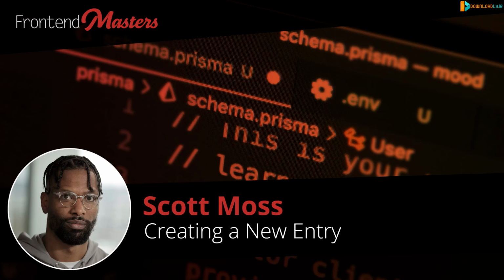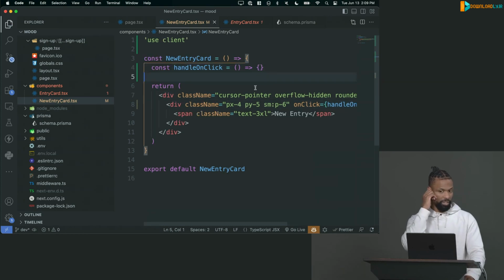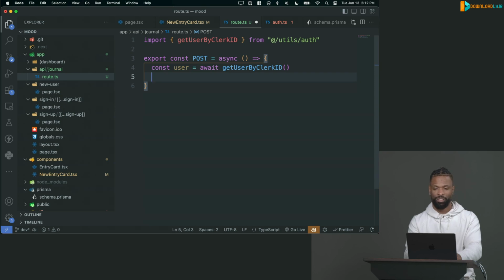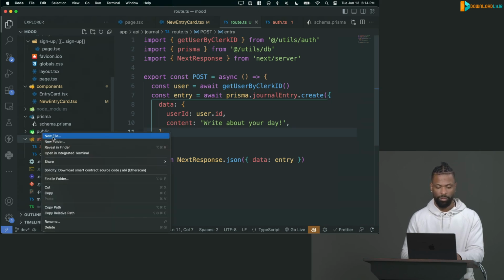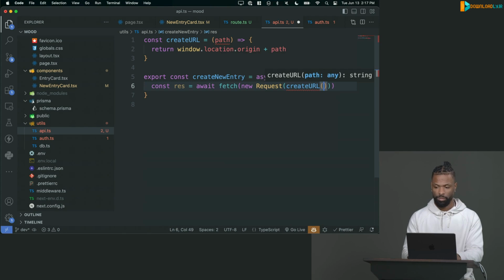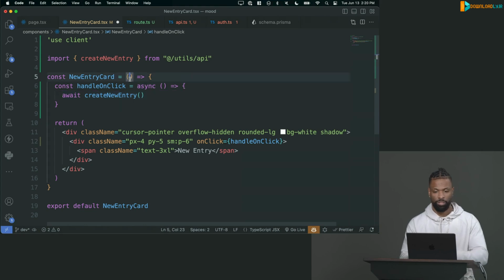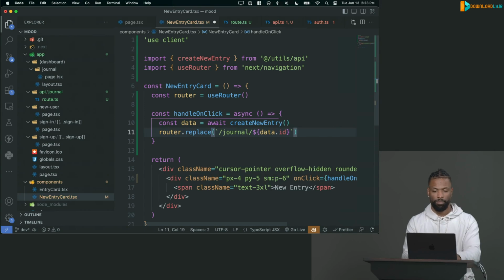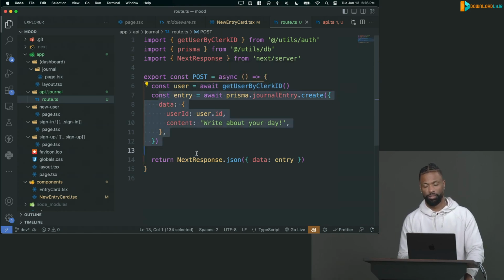17 Creating a New Entry